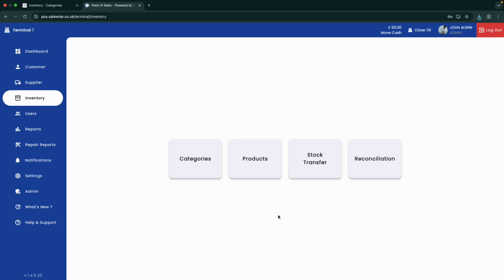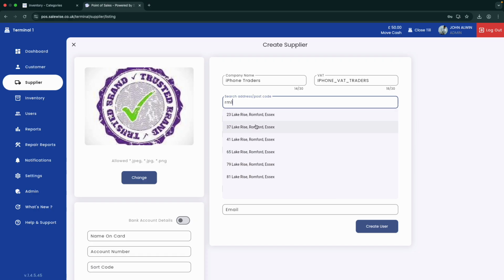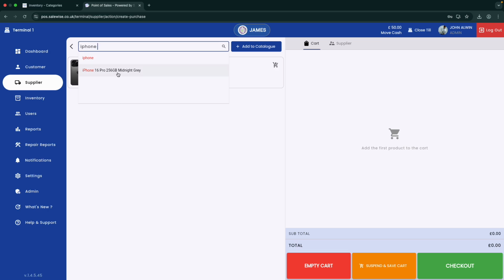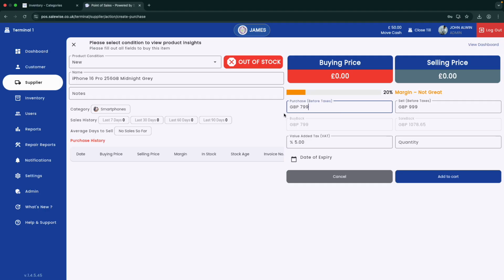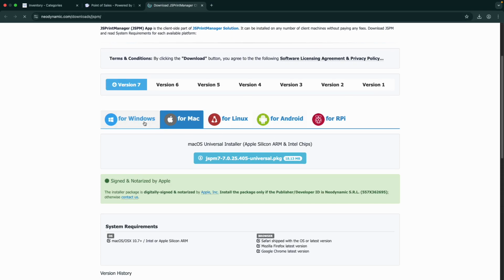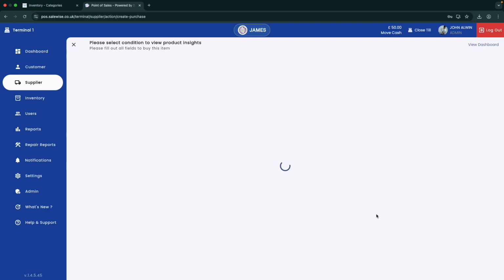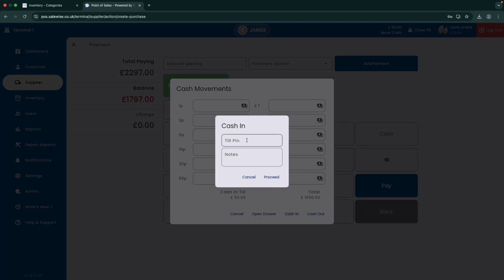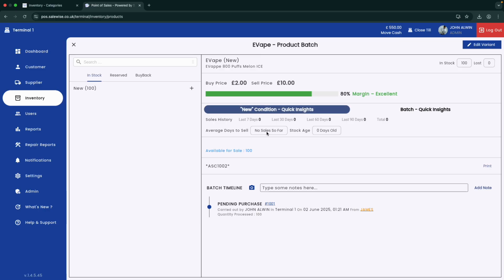How to Create a New Supplier and Add Item to the Inventory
Learn how to easily create a new supplier profile and link items to your inventory in Salewise — the AI-powered EPoS system designed for smarter retail management.

In this quick tutorial, we’ll guide you through adding supplier details and associating products for better stock tracking and vendor management.

to get started today!

✅ In this video:
 • How to create a new supplier in Salewise
 • Adding products tied to that supplier
 • Tips to streamline your purchasing and inventory process

Salewise helps retailers manage inventory, suppliers, and sales — all in one easy-to-use platform.